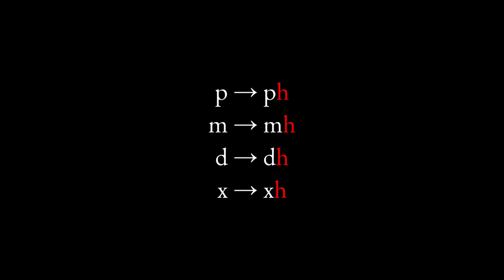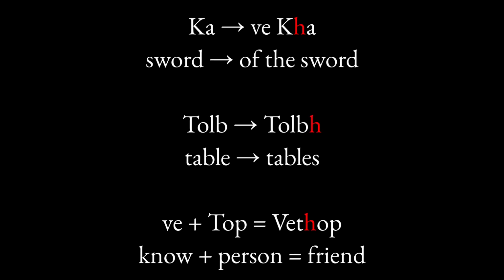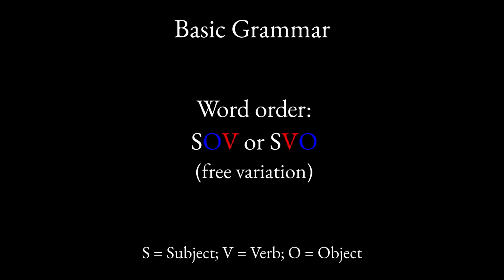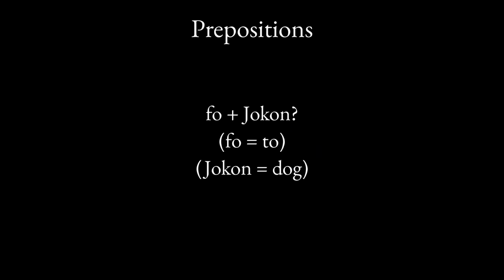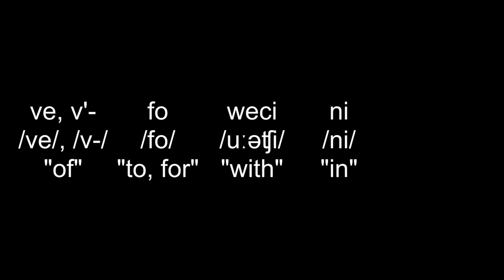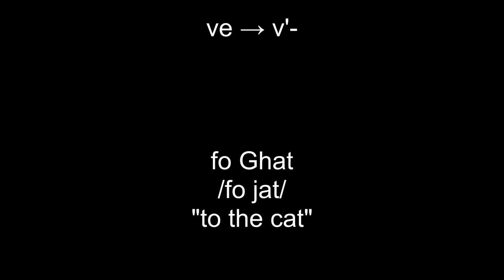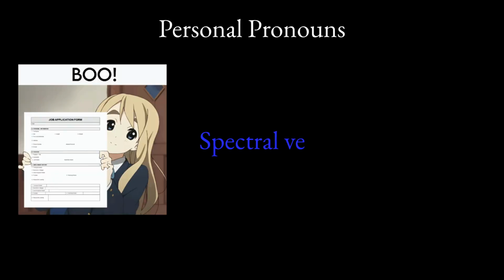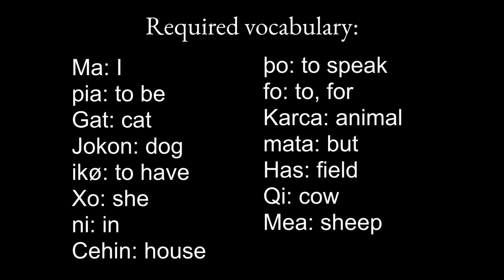How to Eklahaar! Part I: the Basics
Here's the basics on Eklahaar, a language I made for silliness and fun! It's quite a lot more whimsical than my usual more serious conlangs. Here I explain the phonology, syntax, and basic grammar of the language :3

Timestamps:
0:00 Introduction
0:18 Alphabet
1:23 Lenition
2:20 Vowels
3:02 Grammar
4:36 Example Sentences
5:03 The End! :3